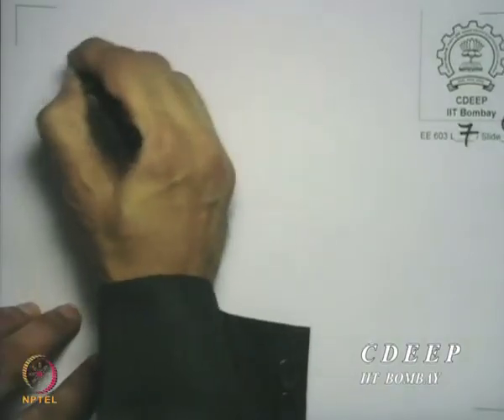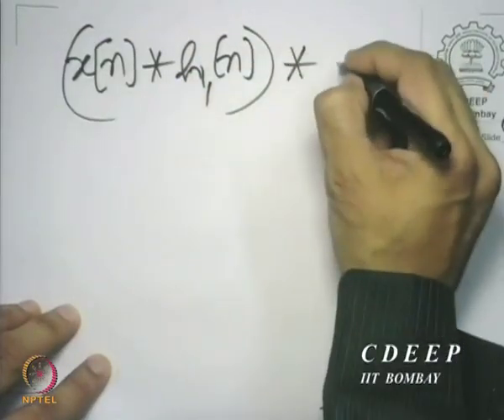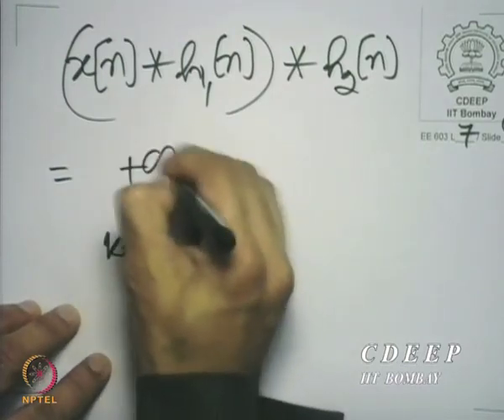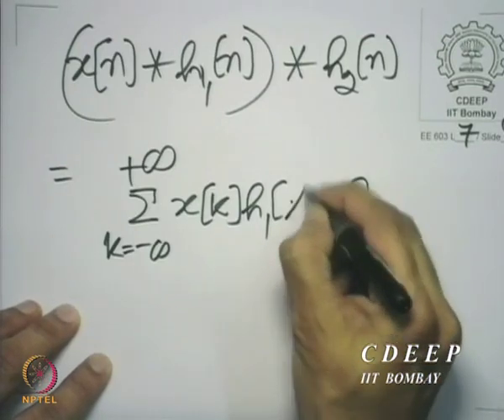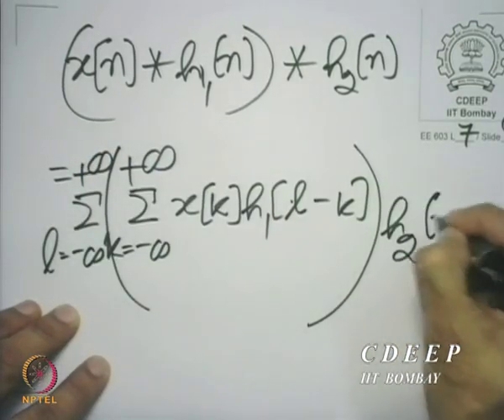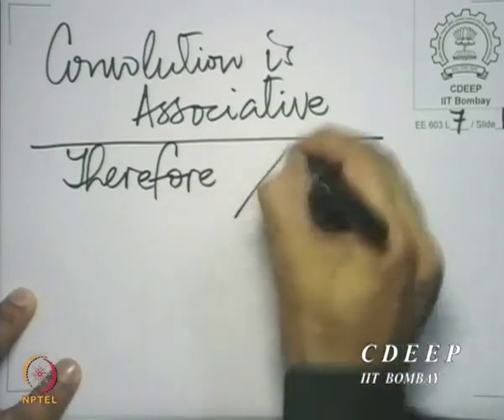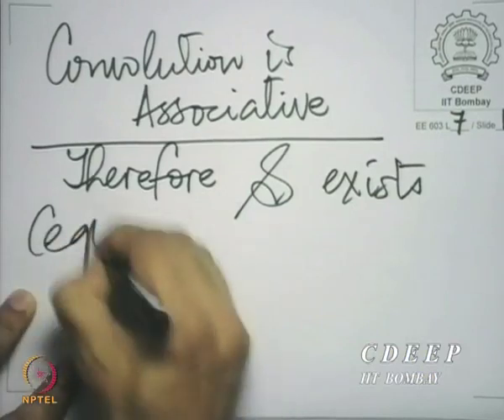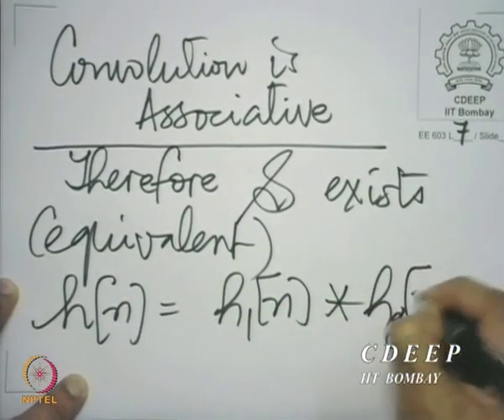Lecture 7A: Characterisation of LSI systems, Convolution-properties